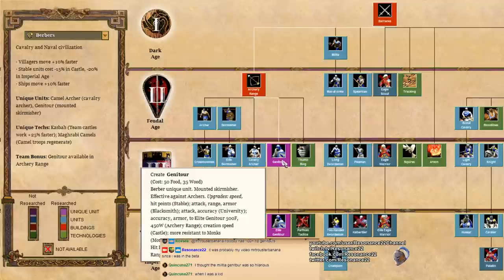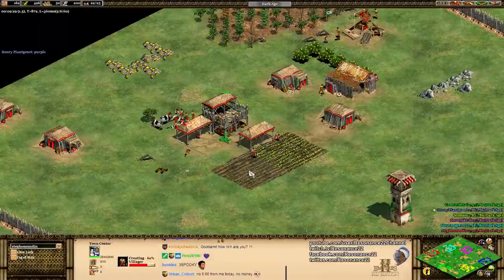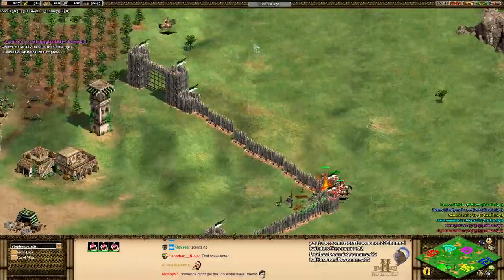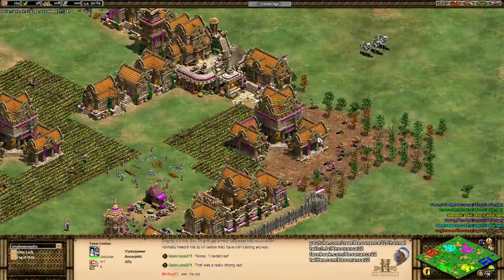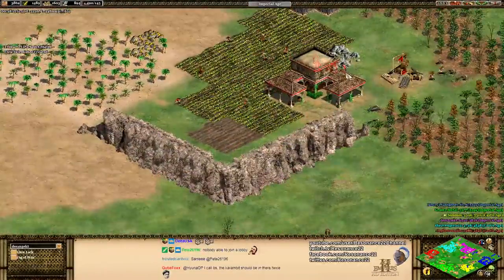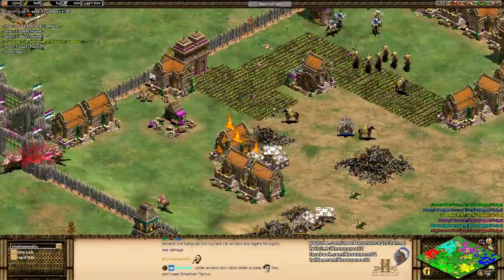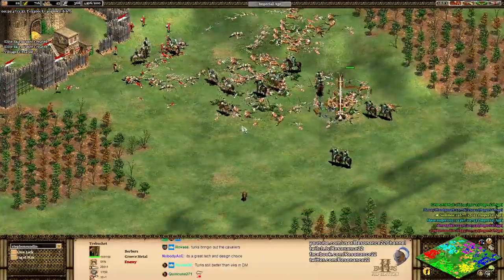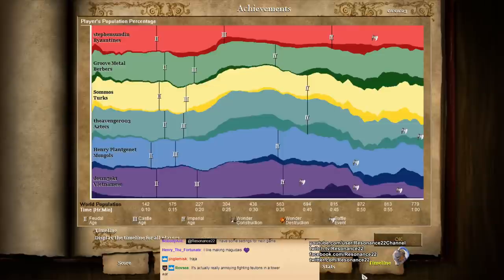Aoe2: Genitour vs Imperial Skirmisher - Which is Better?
Commentary & Age of Empires II gameplay comparing the Imperial Skirmisher metagame usage to the Genitour. This ended up being a great example of how good both Genitours and Imperial Skirmishers are in Aoe2. Showcases the many unique Skirmisher bonuses such as Atlatl, Vietnamese Rattan Archers, Byzantines cost discount, and the Genitours with Sipahi, and the Mongols attack speed bonus.

Civilizations: Vietnamese, Byzantines, Berbers, Turks Mongols
Map: Custom Fortress
Strategy: Mangudai Rush, Rattan Archer Rush, Knight Rush
Game Type: 3v3, Random Map, Online Multiplayer Game

Date Recorded: October 28, 2017

*Take a drink every time I make food reference